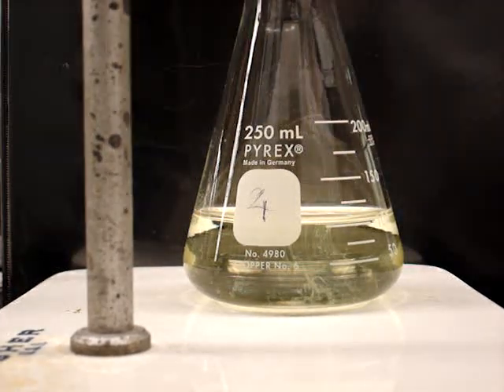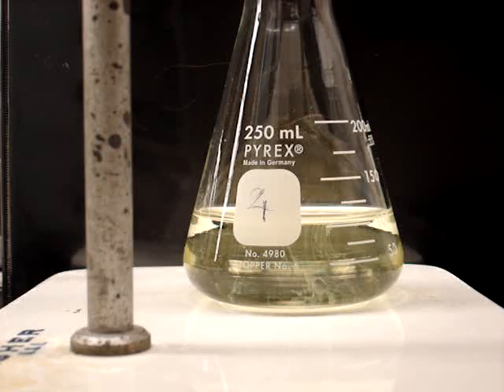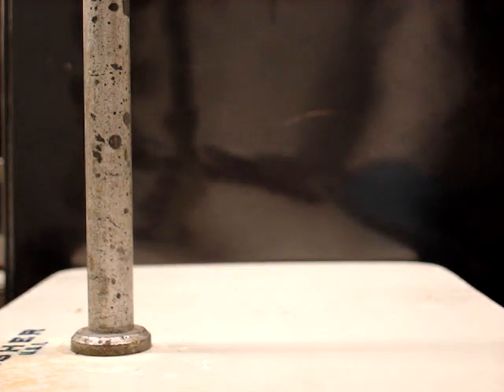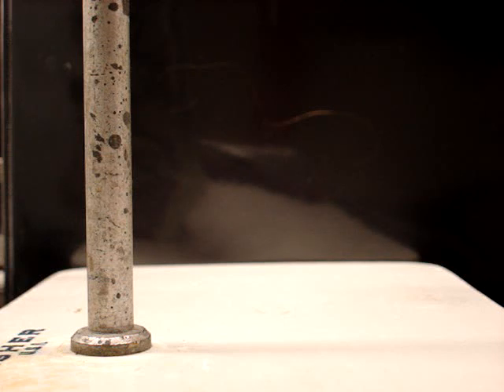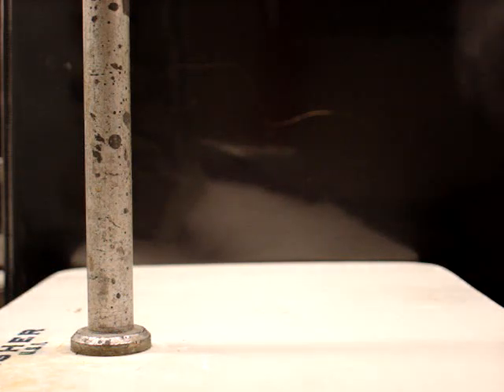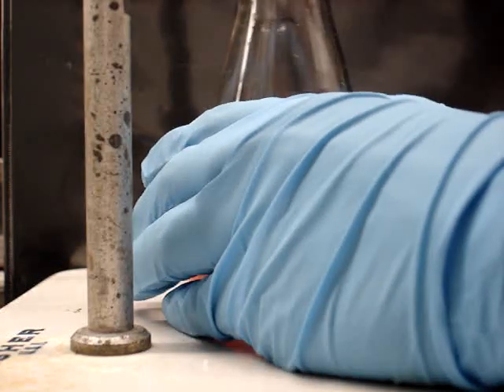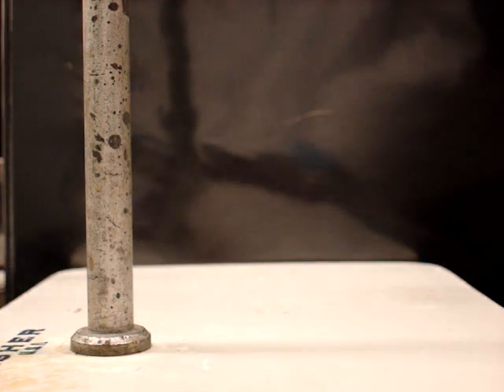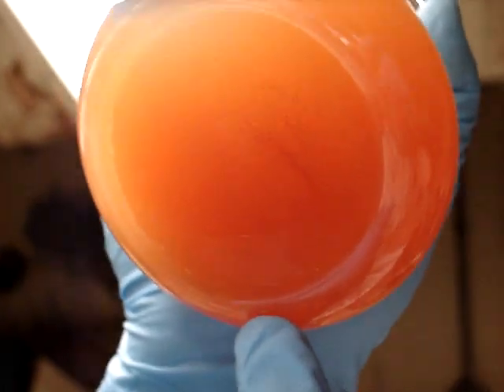Titration of Cl- with AgCl and a KCrO4 indicator